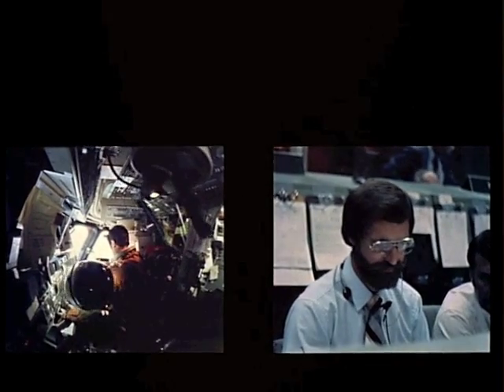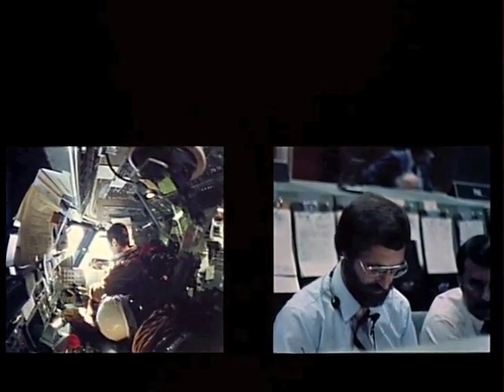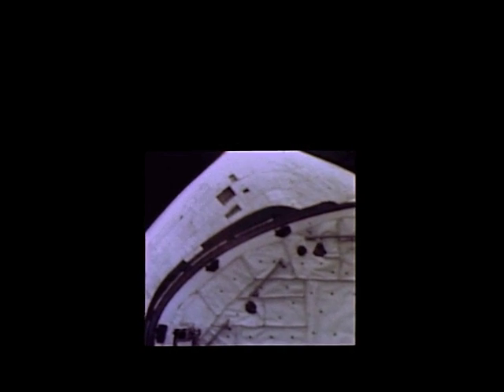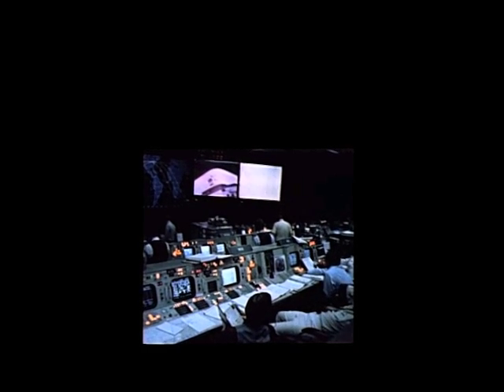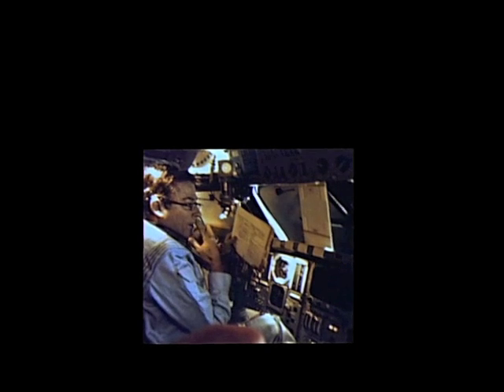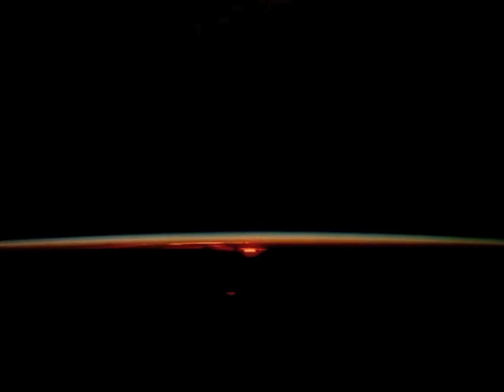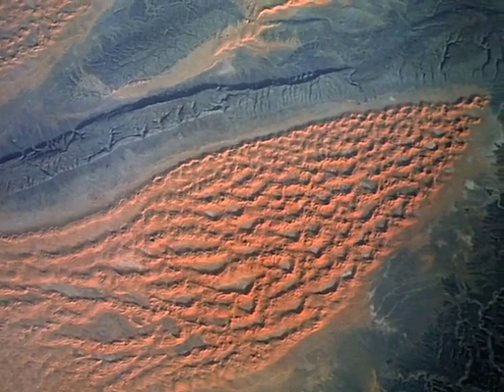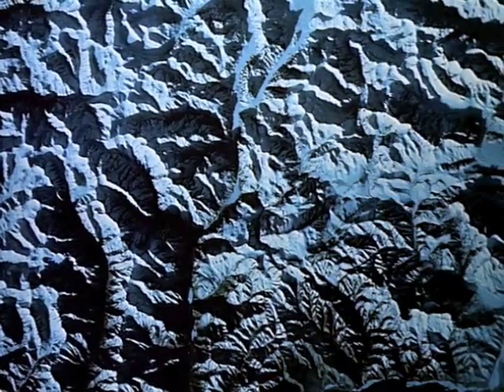First Space Shuttle in Space - STS-1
STS-1 was the first orbital flight of NASA's Space Shuttle, launched on 12 April 1981, and returning to Earth 14 April. Space Shuttle Columbia orbited the Earth 37 times in this 54.5-hour mission. It was the first American manned space flight since the Apollo-Soyuz Test Project on 15 July 1975. STS-1 was the only US manned maiden test flight of a new spacecraft system, although it was the culmination of atmospheric testing of the Space Shuttle orbiter.